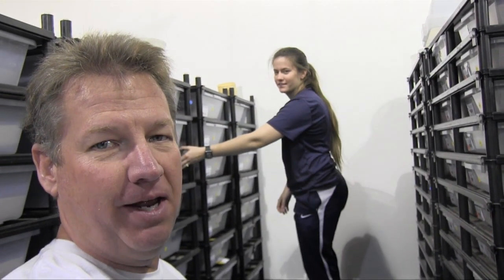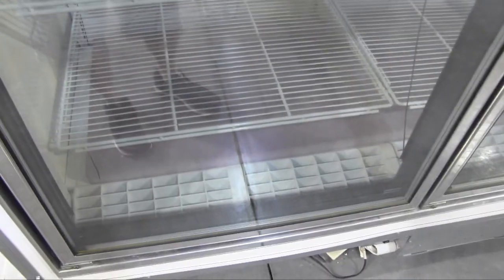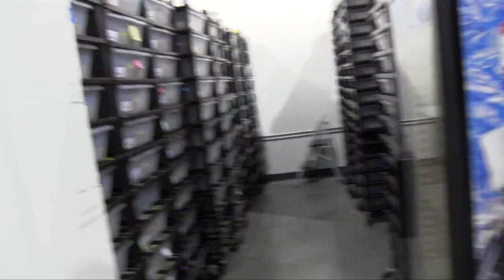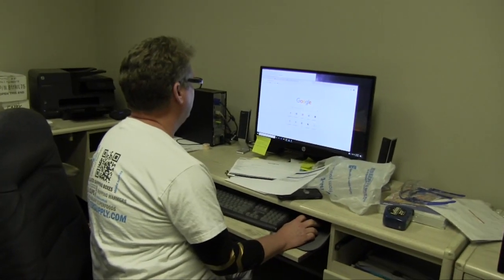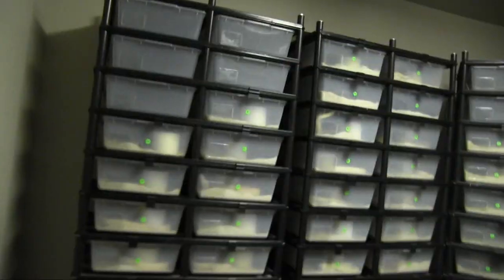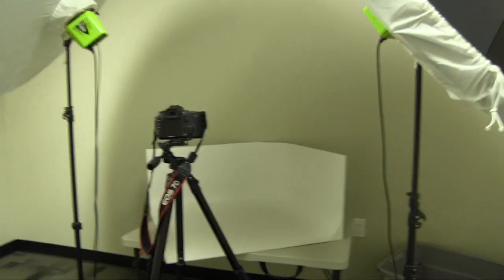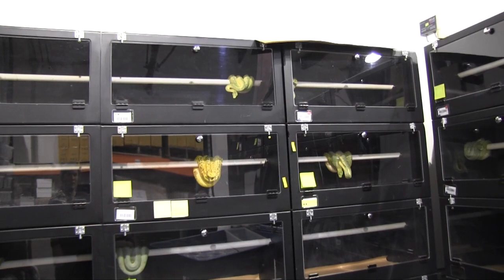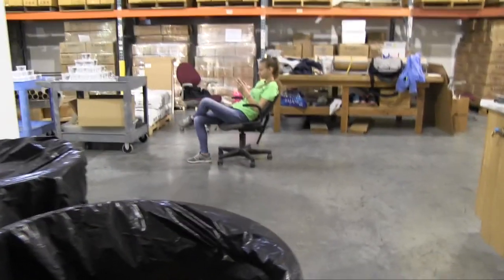Preparing for the 2020 breeding season Part 1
In this video were getting ready to pull some snakes out of hibernation. Prepping cages and getting things ready for the cool snakes. Summer is looking for the boss and poking fun.